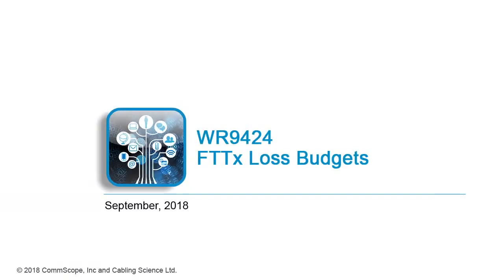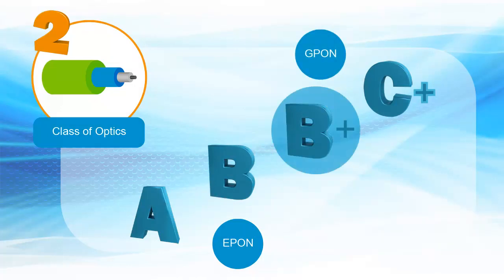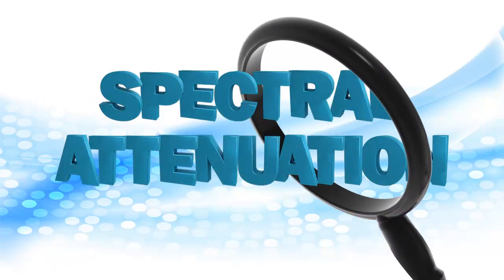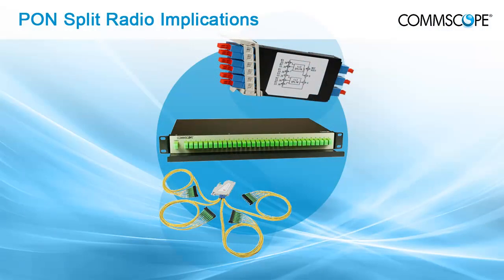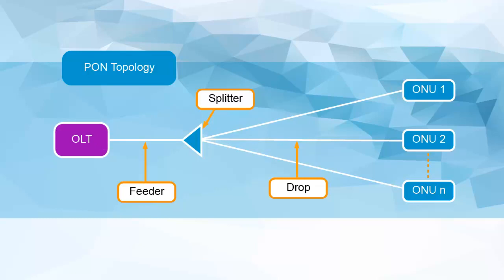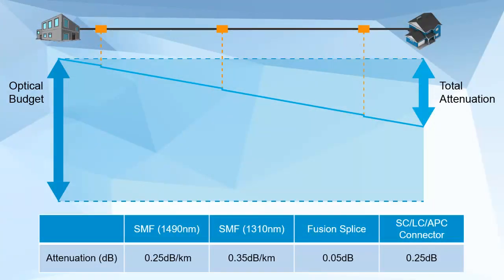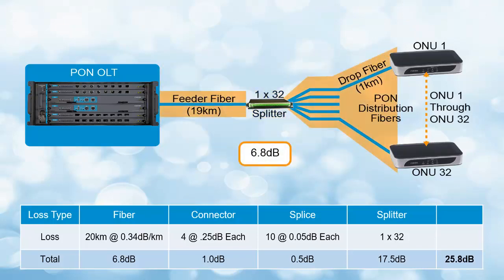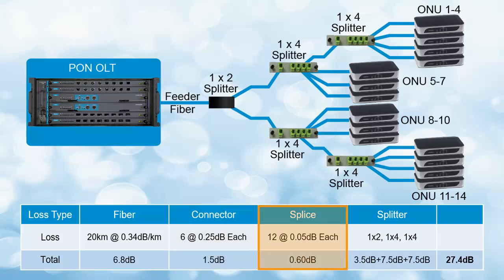FTTx Loss Budgets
Optical System loss budgets available for FTTx